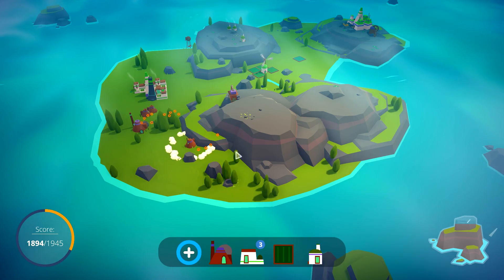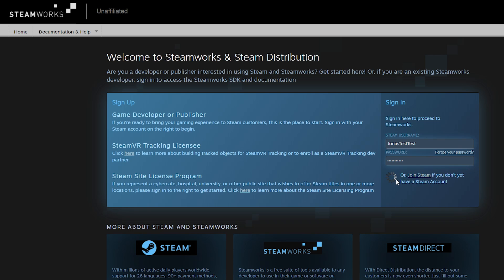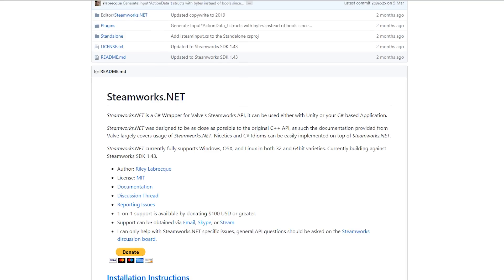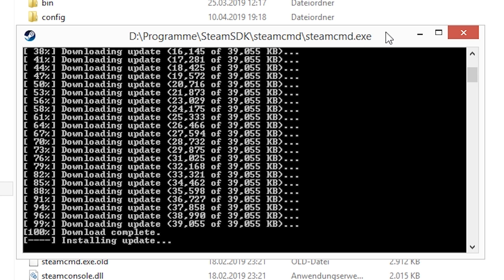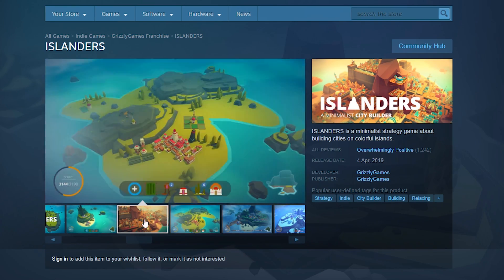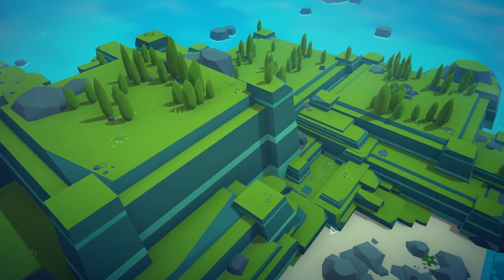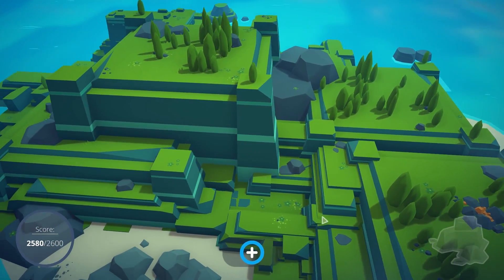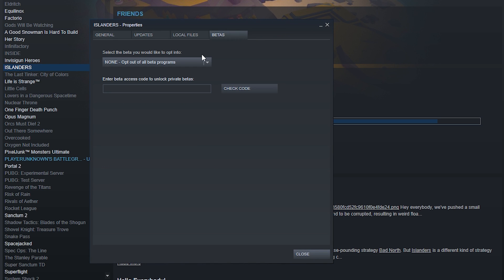How to Sell Your Game on Steam!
In this video I want to teach you the basics about uploading, publishing and selling your game on Steam.

Content of this video:
0:00 - Introduction
1:11 - Make a Game and create a Steam account.
1:20 - Sign up to Steamworks.
2:11 - Create a new game on Steamworks.
2:58 - Implement the Steamworks API.
3:49 - Upload your game to Steam.
5:01 - Set the game settings. Create your store page.
5:34 - Publish the store page.
7:08 - Generate Steam keys.
8:44 - Publish your game on launch day.
9:13 - Interact with your community and update the game.
10:40 - Keep an eye your stats.
11:04 - Final words

Good luck. Let me know if you have any questions. :)